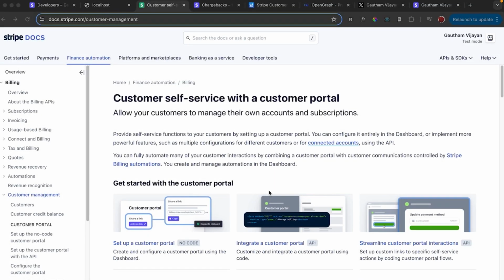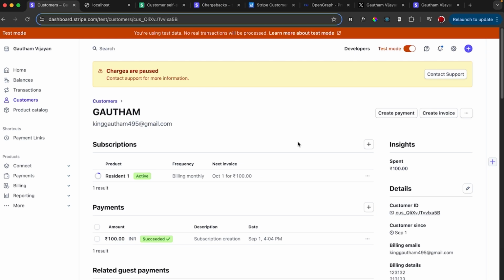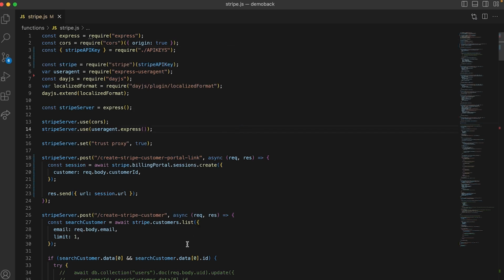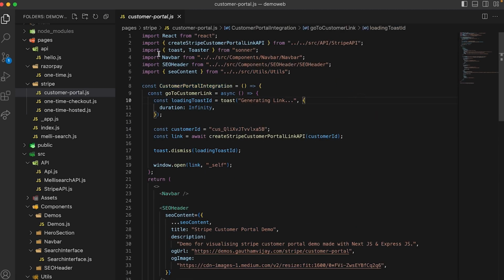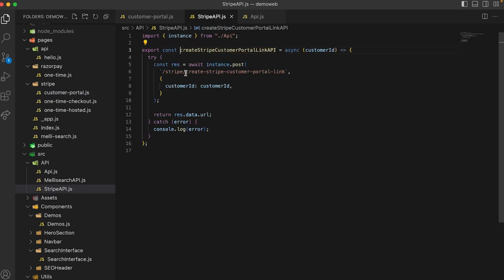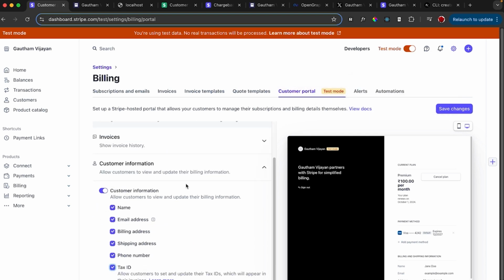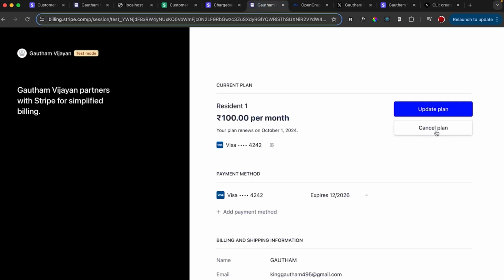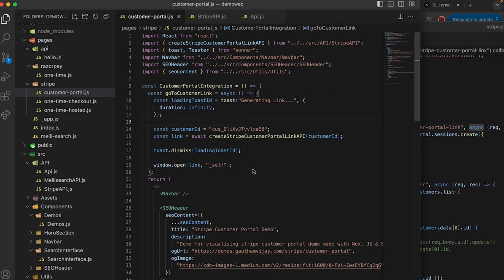Learn to create Stripe customer portal links for your SAAS to manage their user subscriptions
In this video, I will be explaining how you can generate Stripe customer portal links for your SAAS application with help of Next JS (React JS) frontend and Express JS (Node JS) Backend with the official Stripe SDK.

I made this video to provide a way to prevent chargebacks in Stripe with help of the solution provided by Stripe which is showcasing the stripe customer portal links in your SAAS dashboard which will remove friction of user's manually contacting you to manage/cancel their subscriptions.

The code discussed in this video is available in this medium blog post

View the demo showcased in this video in the below provided link to experience the customer portal yourself.